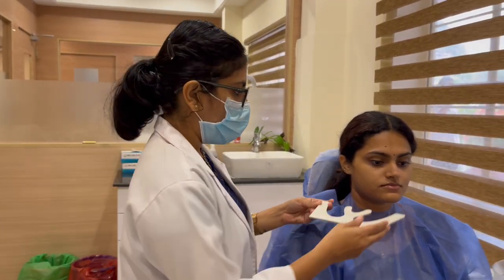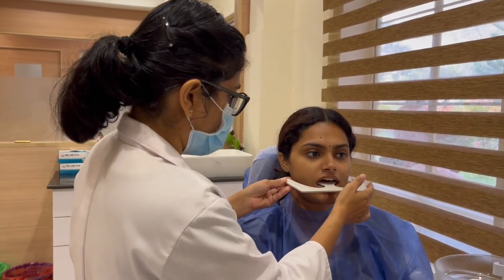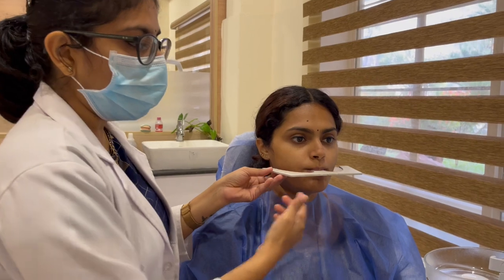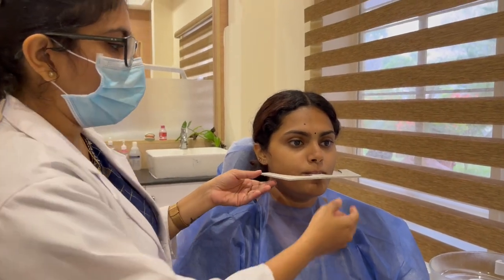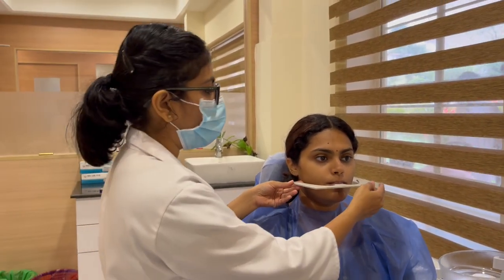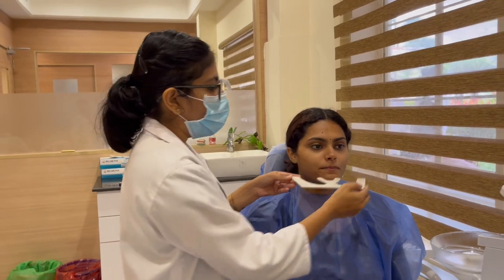Extra Oral Examination: Occlusal Cant Using Fox Plane